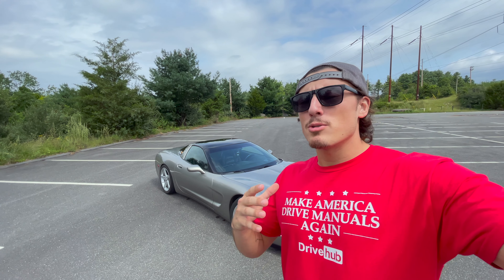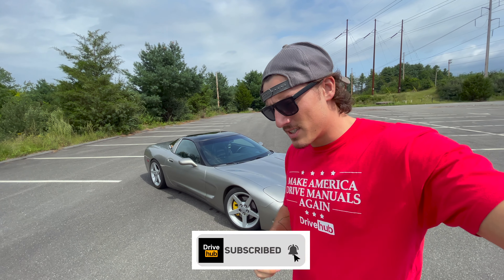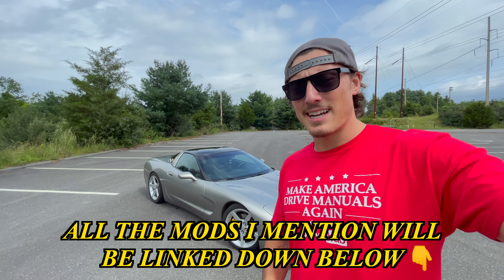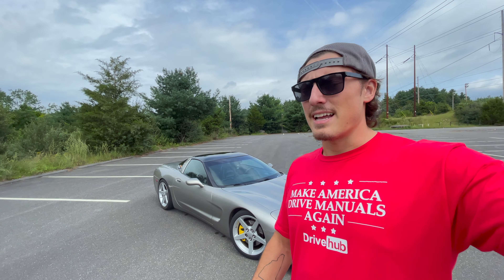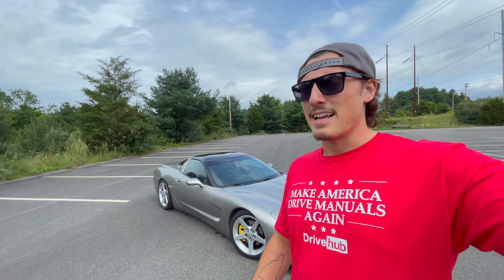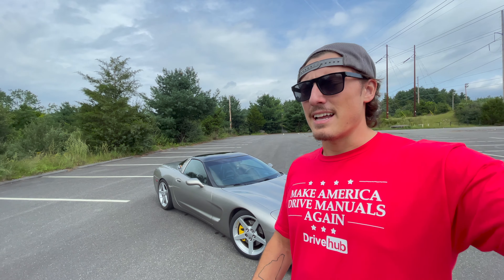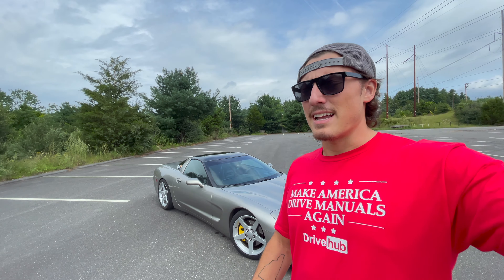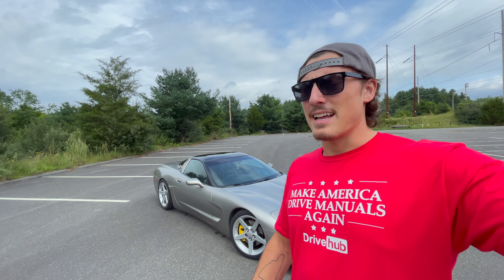HERE'S EVERY MOD ON THE C5 CORVETTE! | DriveHub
HERE'S EVERY MOD ON THE C5 CORVETTE!
I always get asked, "what C5 Corvette mod is this, what C5 mod is that?" So today I'm going to do a walkaround on the C5 Corvette to go over all of the C5 Corvette mods.

ATI Harmonic Balancer (Double Check Part Numbers): 917246
Shift Knob
Touch Screen Radio
Touch Screen Radio (Newer Model)
Double Din Bezel
Interface adapter to use Bose
Rear Lowering Kit
Front Lowering Kit
C6 Wheels On C5 Corvette | Does Putting Bigger Wheels On Your Car Change The Ride/Handling Quality??
👁 NEW HERE?
Corvettes
Muscle Cars
JDM | RHD Imports
Sports Cars
Supercars
Jeeps | Off-Road
Adventure

Heads up! It doesn’t cost you any more money, but it helps me keep the lights on and make more videos like this. Thank you!
Do at your own risk. I am an entertainer, not a mechanic.